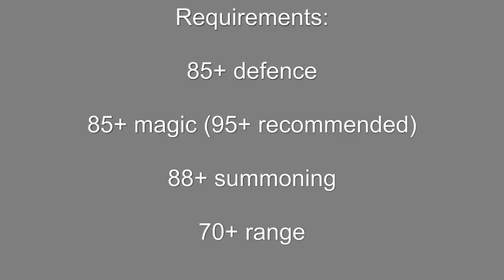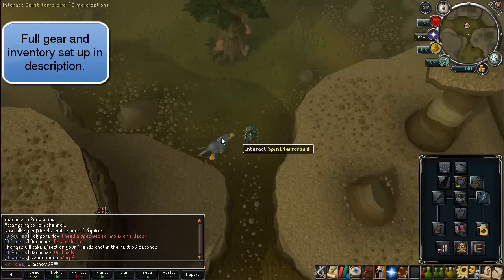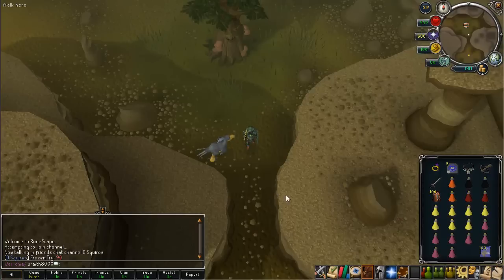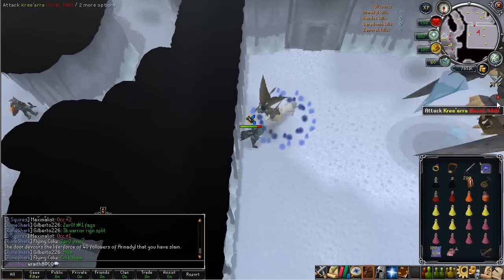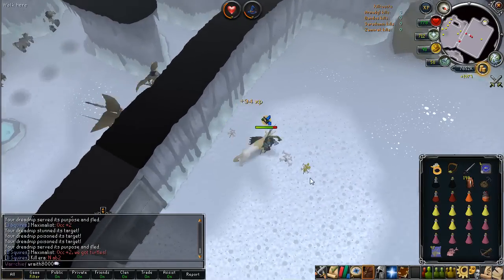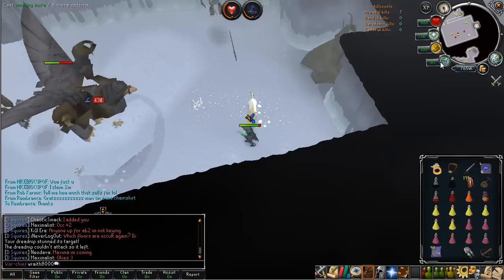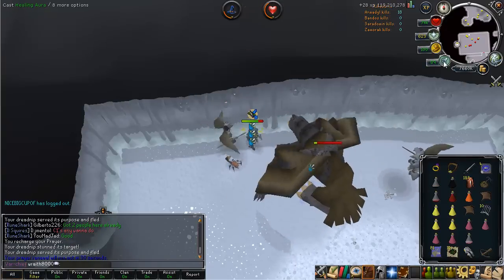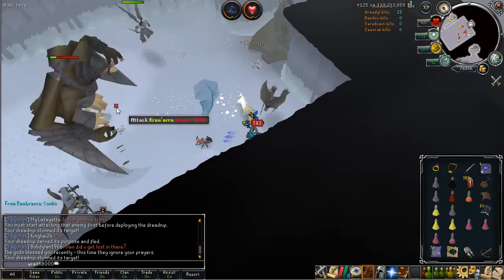Runescape Armadyl Solo Guide with Mage (HD, Commentary)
Full Gear:

Helm: Ganodermic Visor
Necklace: Armadyl Pendant (with arcane stream switch)
Body: Ganodermic Poncho
Legs: Ganodermic Leggings
Cape: Zamorak Cape (from Mage Arena)
Bolts: Mith Grapple
Weapon: Polypore Staff (Armadyl Battle Staff if using storm of arma, removes need for armadyl pendant)
Shield: Elysian Spirit Shield (Any spirit shield will do that is blessed or above)
Gloves: Goliath Gloves (barrows (rfd 10) gloves also work)
Boots: Infinity Boots (ragefires preffered)
Ring: Seers' ring (i)

Inventory:
1 x ring of wealth
5 x trollheim tablet
1 x arcane stream necklace
1 x mith crossbow
1 x enhanced excalibur (second version)
2 x super prayer potion (4)
2 x overload (4)
2 x prayer renewal (4)
100 x dreadnip
7 x saradomin brew (4)
7 x super restore (4)
100 x healing aura scroll

Terrorbird pouch (only for kill count, dismiss before entering room and summon unicorn)
2 x prayer potion (4)
4 x cavefish
1 x unicorn stallion pouch